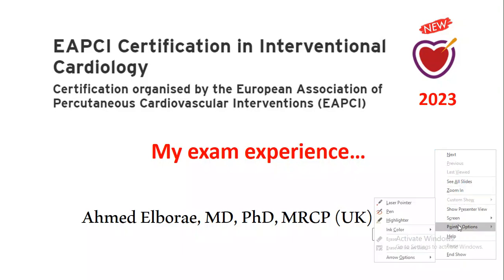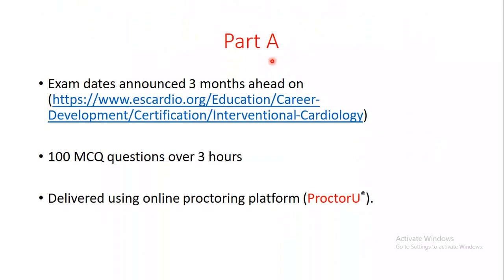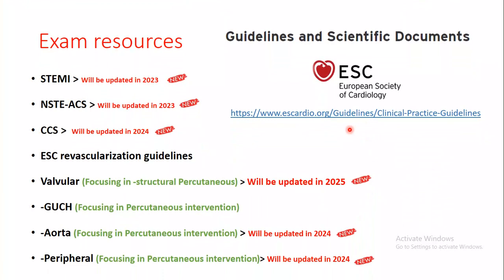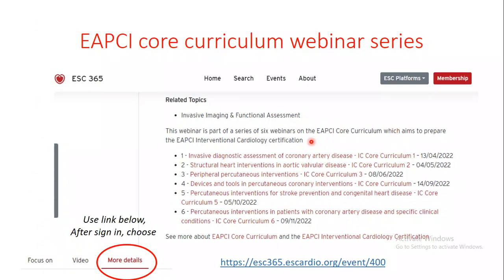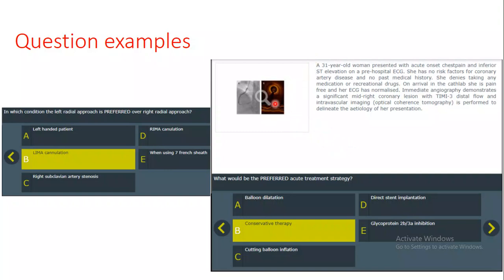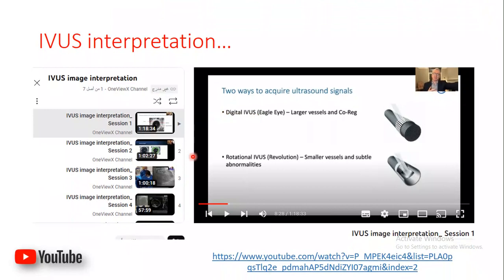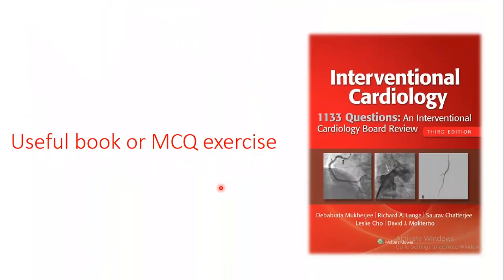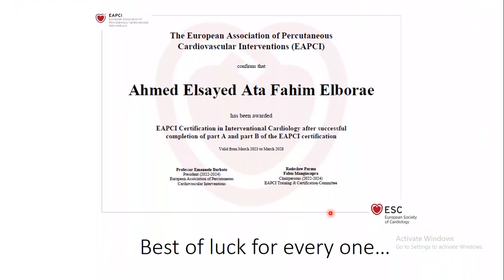EAPCI certification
All you want to know about EAPCI certification exam
Resources:
Check ESC member countries list :